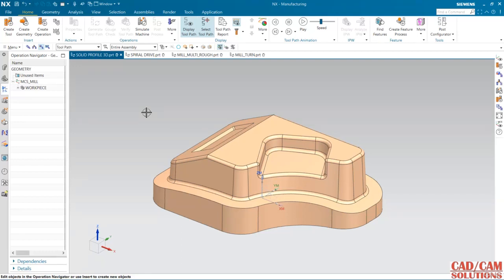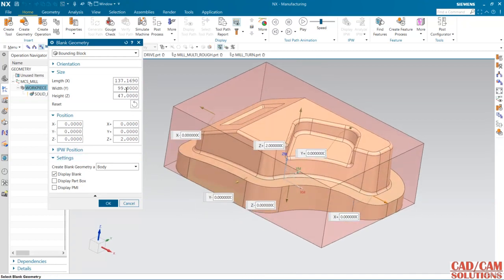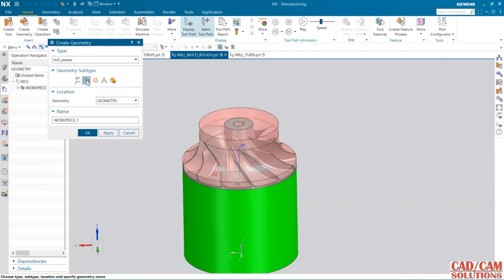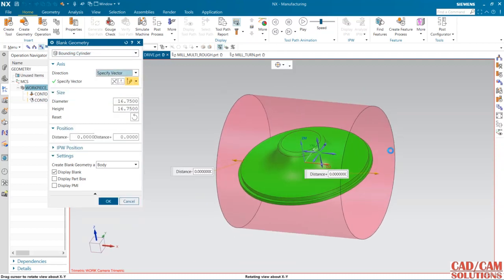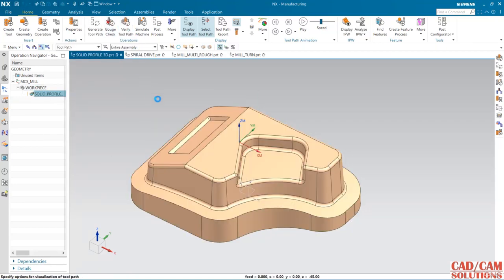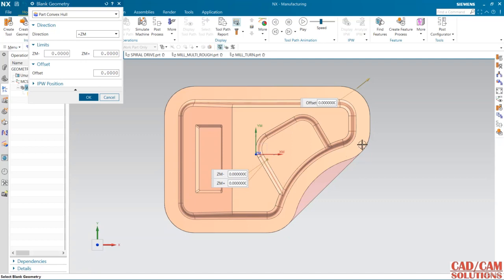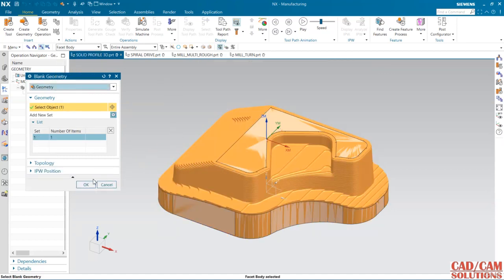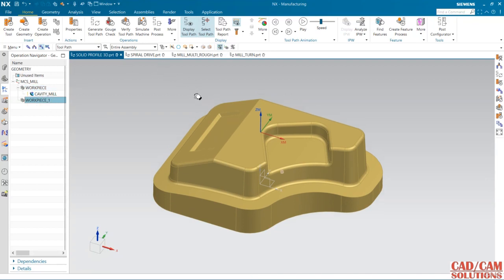Mill Contour - 1. Blank Geometry setup